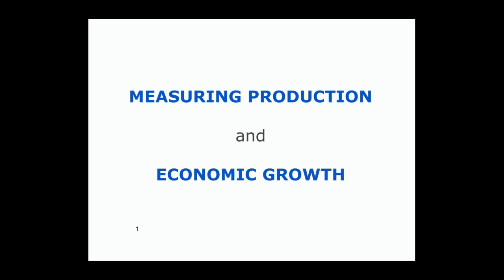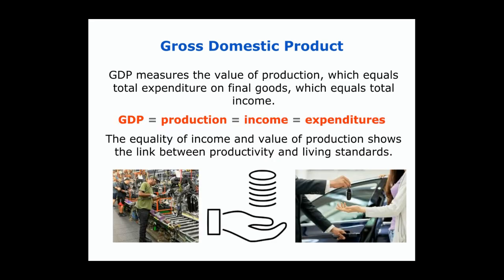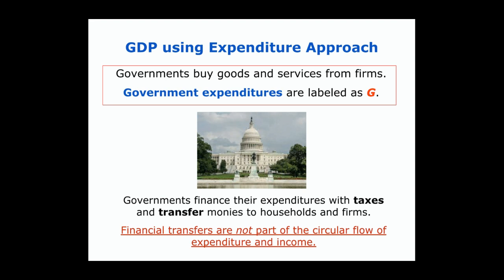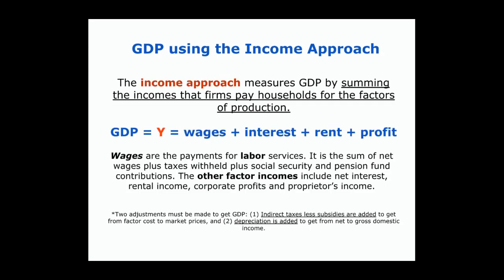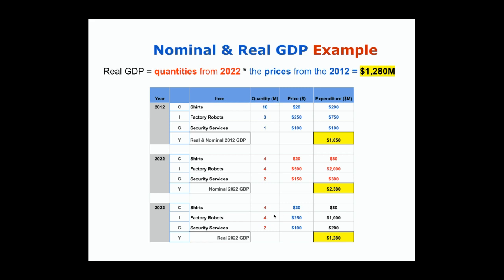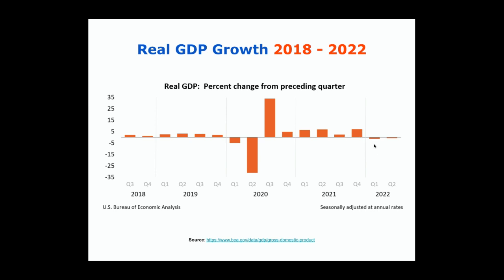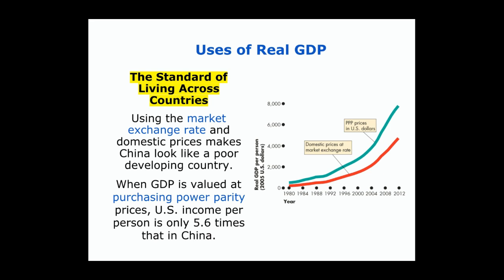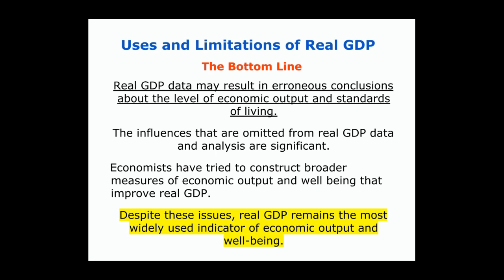Gross Domestic Product: Measuring Production and Economic Growth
This video explains how economists measure the value of production and growth in an economy using the economic aggregate "Gross Domestic Product".